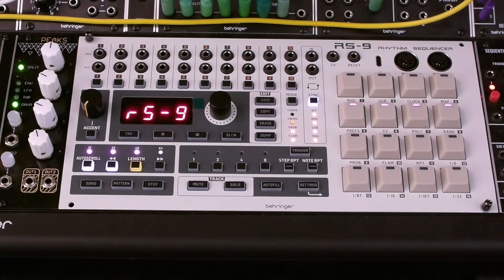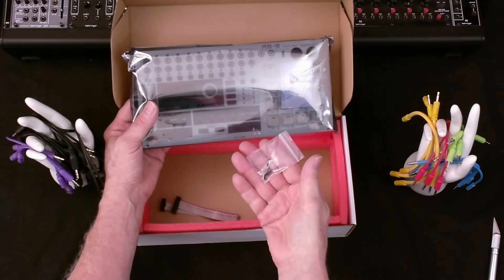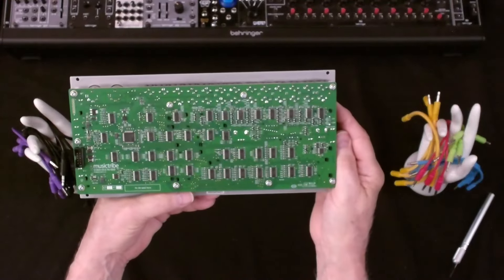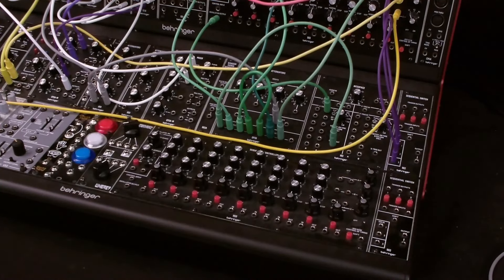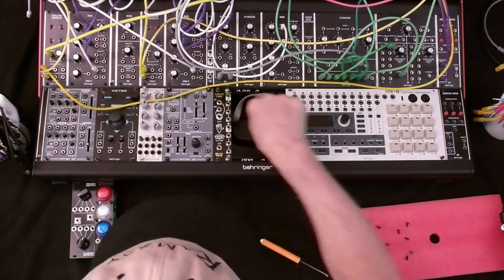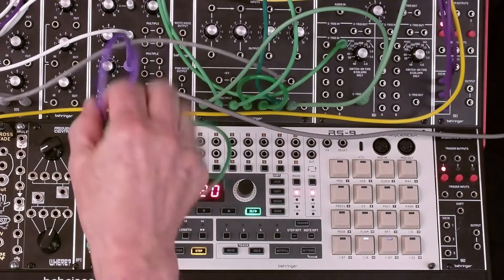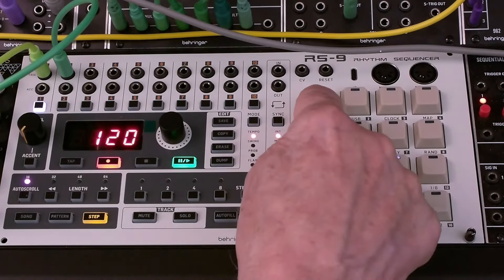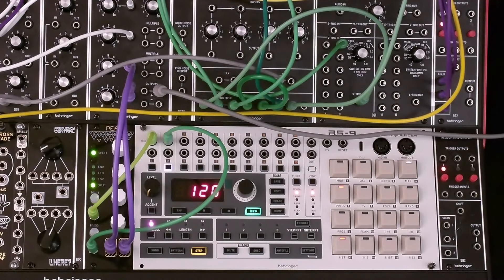Ep 1 RS 9 Rhythm Sequencer Eurorack Module with System 55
This video for the RS-9 Rhythm Sequencer Eurorack Module covers unboxing, installation and creating a pattern. We install the RS-9 in the System 55 modular case.  This is the first in a series on the RS-9 and System 55.

TIMECODE
0:00 - Intro/Unboxing
1:21 - Installation/Features
3:28 - Programming a Pattern
5:29 - Conclusion